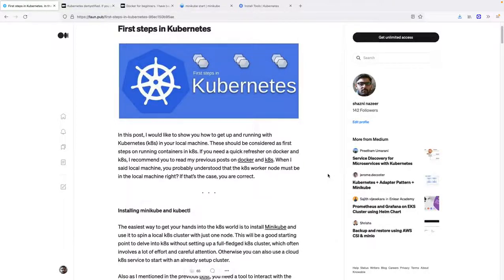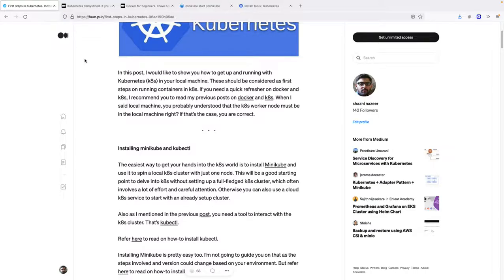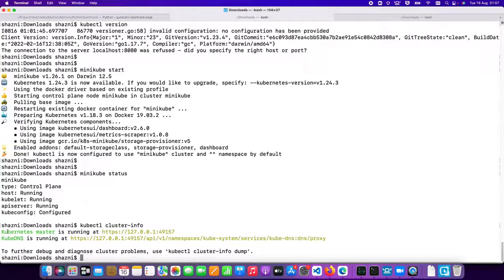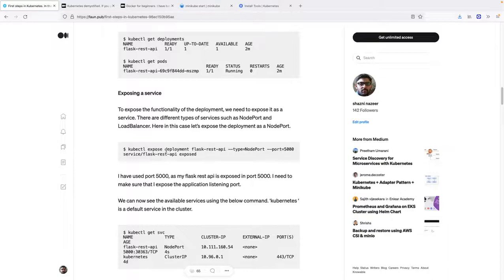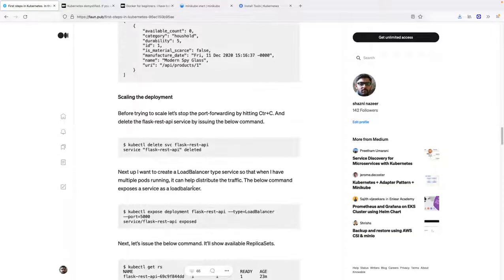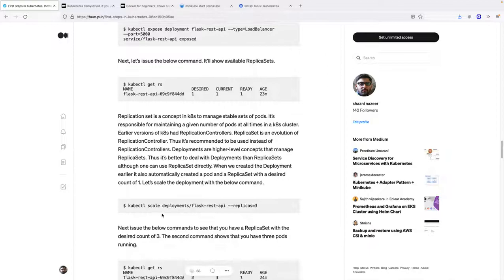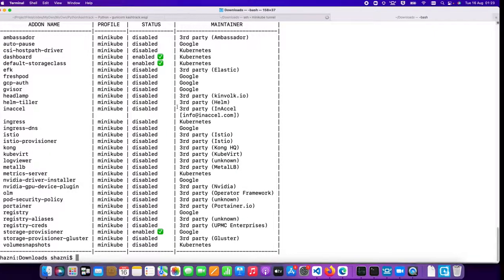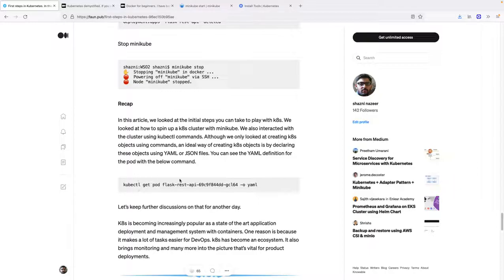Practical first steps in Kubernetes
In this video I show the first practical steps you can take on in your kubernetes exploration.